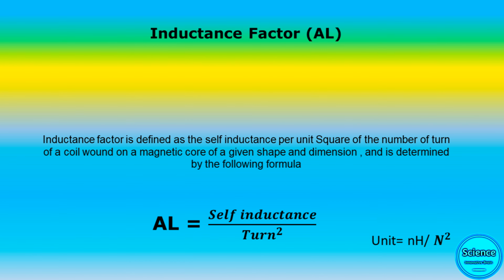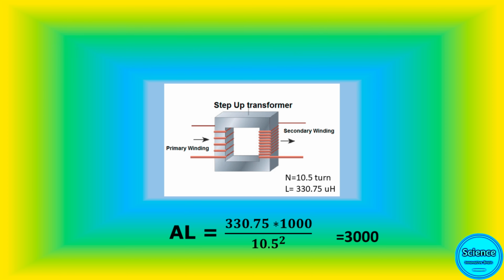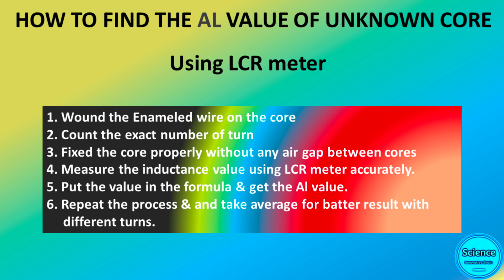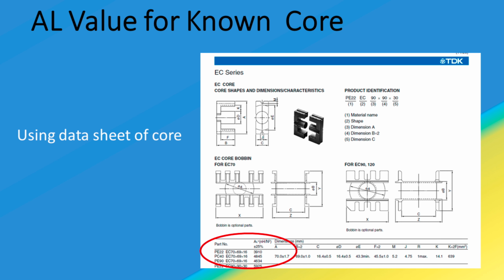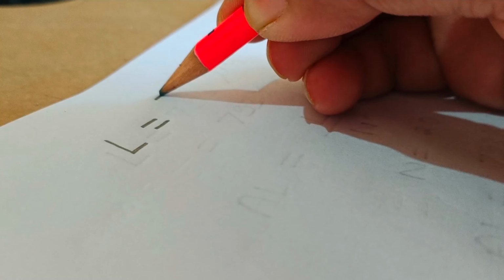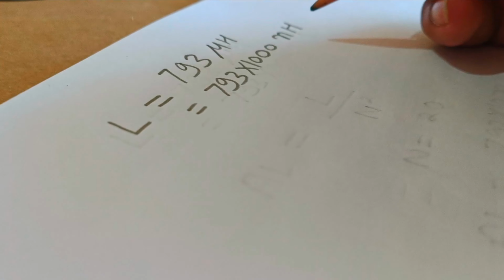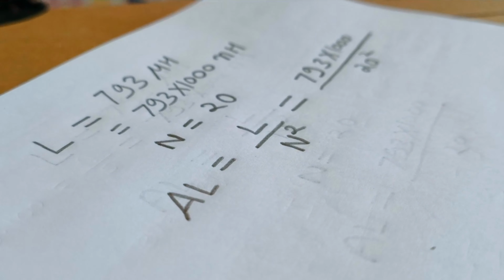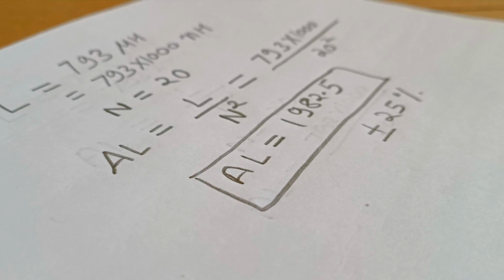What is AL factor for ferrite core and How to calculate AL value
In this video lectures i have explained the how to measure the AL factor (Inductance factor) of the unknown ferrite cores.

Inductance factor calculation formula is described in the video.

what is AL Inductance factor

It is the self-inductance that is generated in units of the winding of a coil with a given shape and dimensions wound on a magnetic core, as shown in the following formula.
It is normally represented in units of 10–9H (nH).

Here:

L : Self-inductance of the coil when there is a magnetic core (H)

N : Total number of turns of the coil